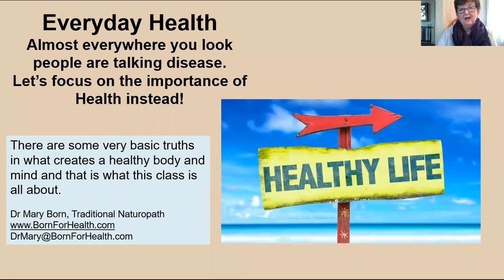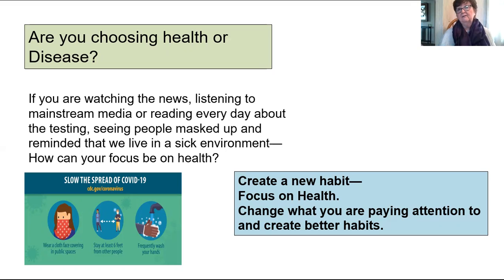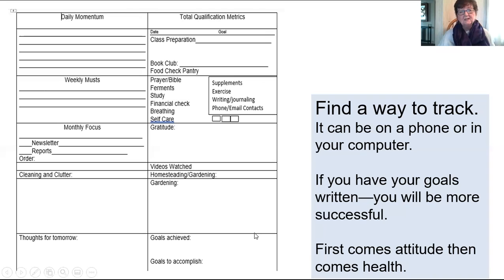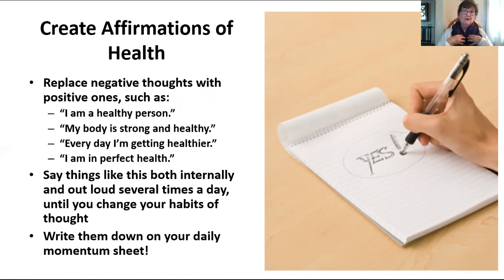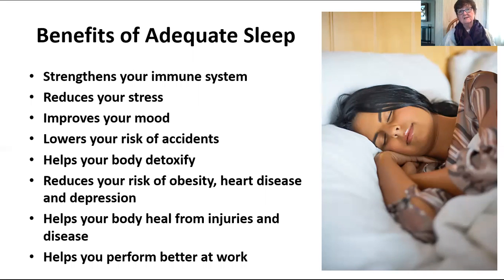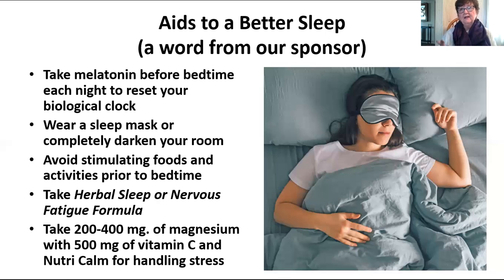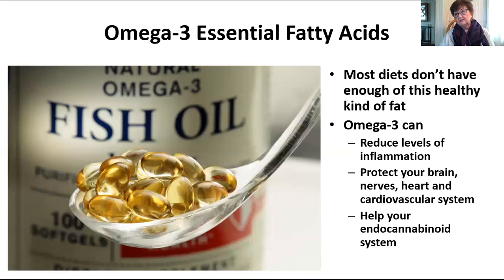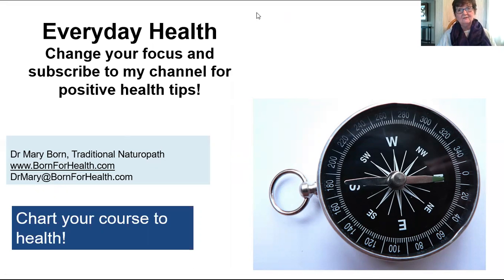Herbal Hour on Everyday Health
Daily Worksheet: